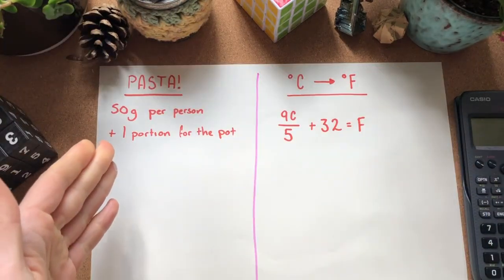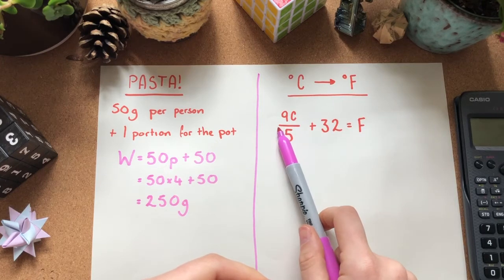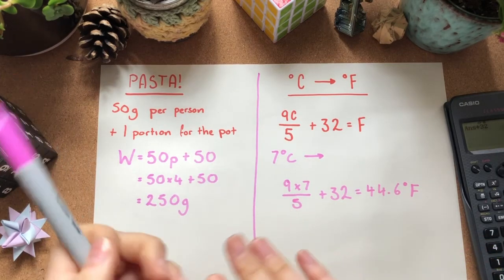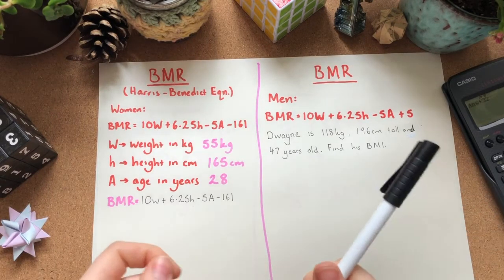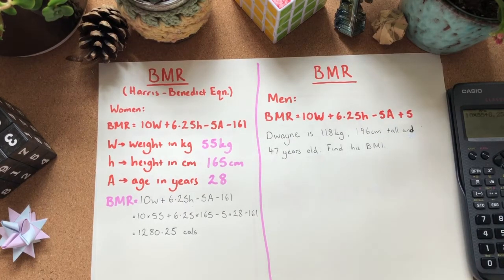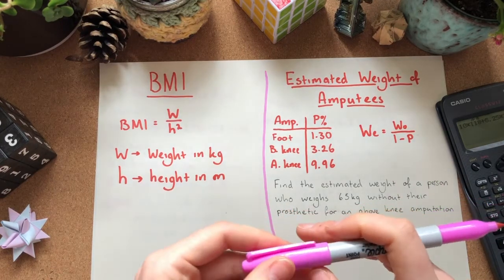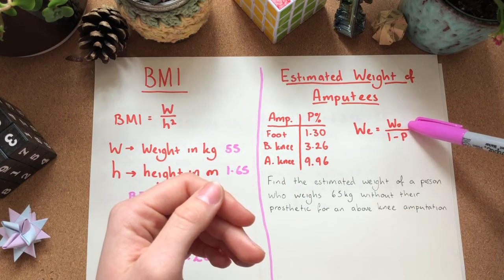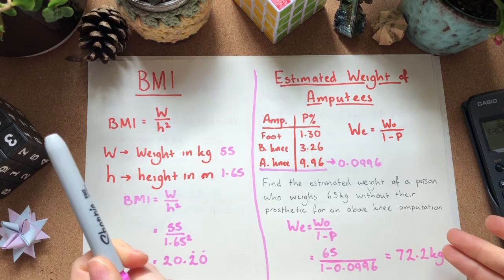Using Formulae (from "real world") || N5 Applications of Maths units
Today we're using formulae from the "real world" a.k.a. substitution!
(Just to point out, Maths is also part of the real world)

Any feedback on these videos is very welcome! Am I going too fast/slow, do you need more explanation, is it boring - annoying - how could it be improved? These videos are for *you* to help you learn so please let me know how I can make them worthwhile for *you*